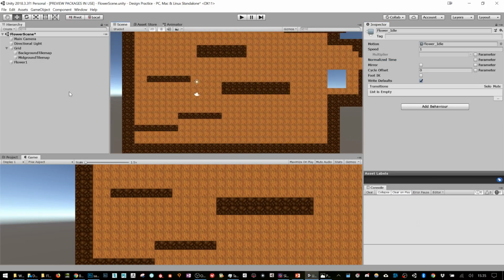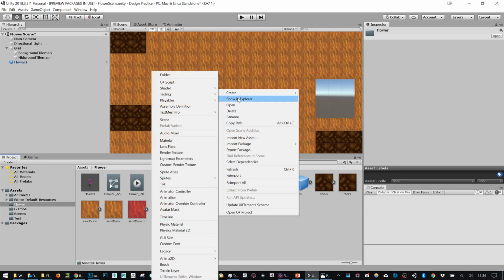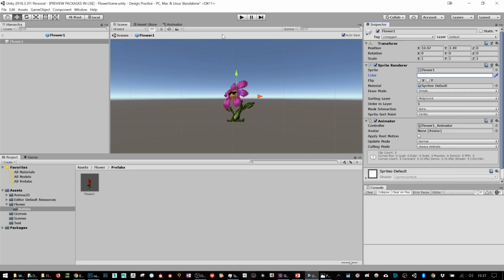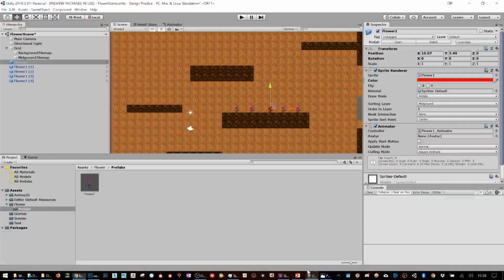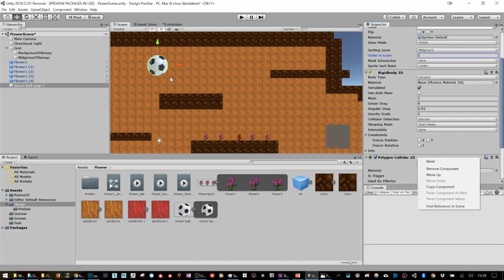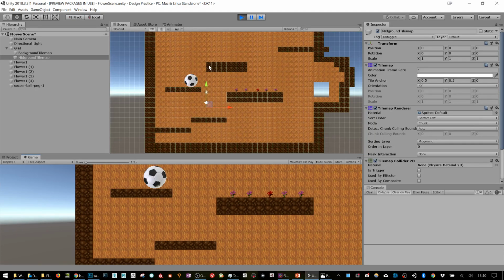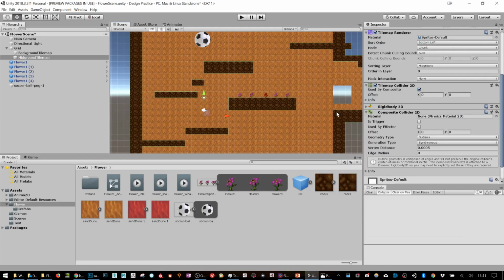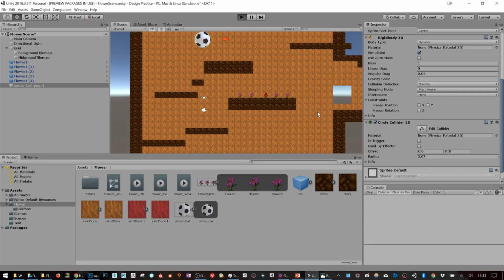Design Practice Week 5 Tilemaps and Animated Sprites pt2